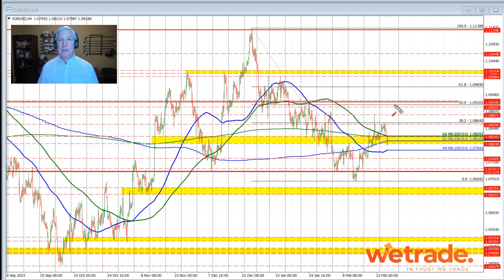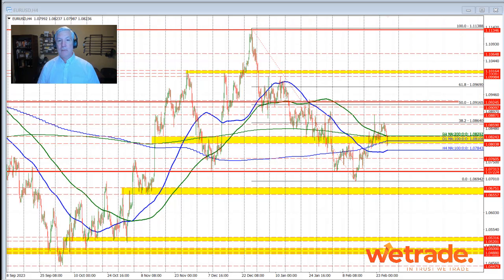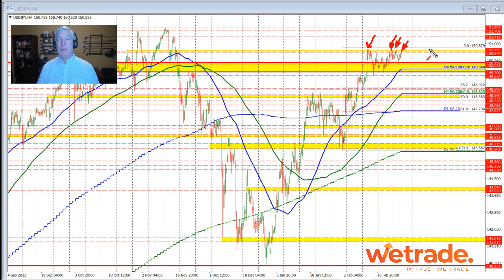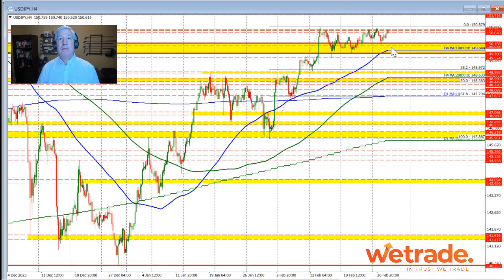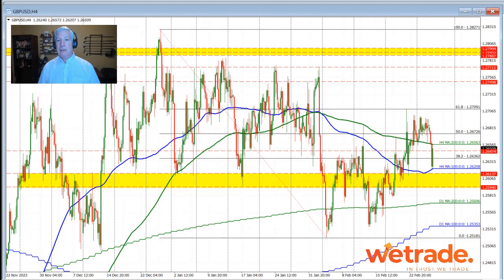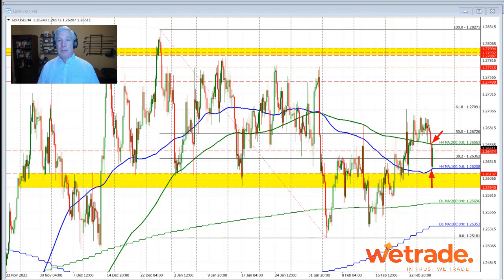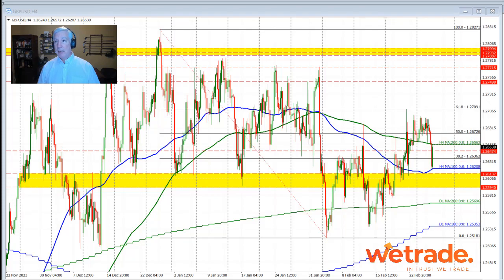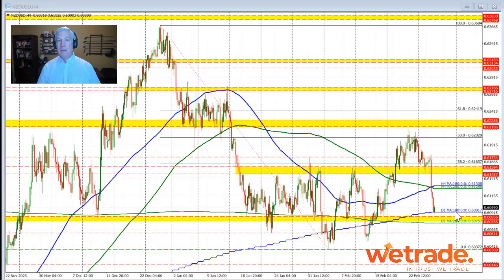Kickstart your FX trading for February 28 with a technical look at 3 (no 4) major pairs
A technical look at the EURUSD, USDJPY , GBPUSD and as a bonus the NZDUSD after the RBNZ rate decision.